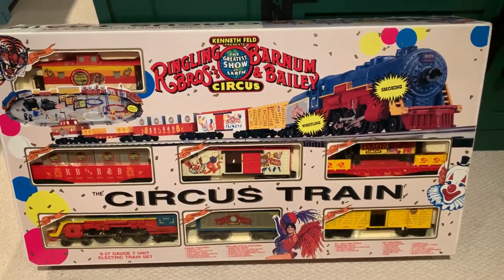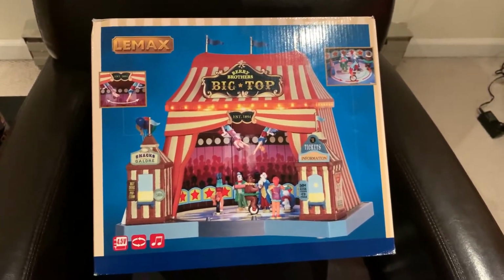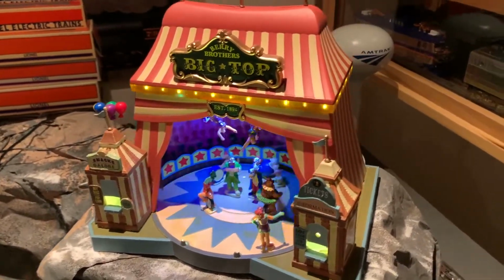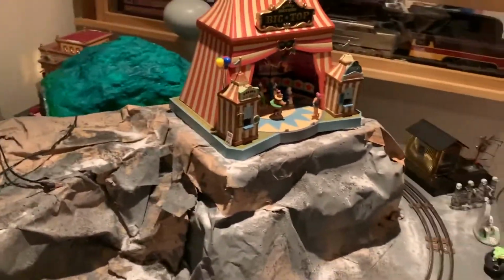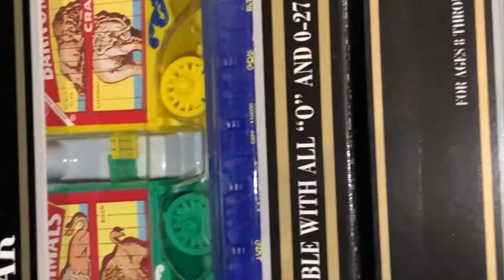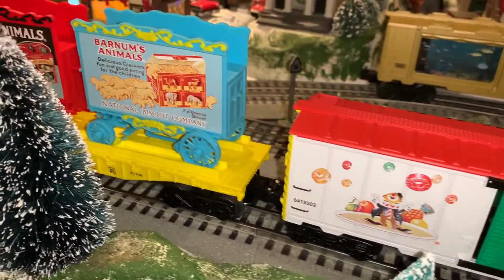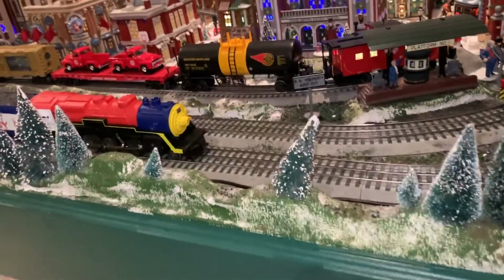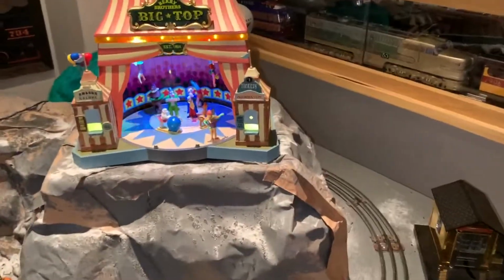CIRCUS TRAINS!!! STEP RIGHT UP!!! Some K-Line O-Gauge Circus Trains and a Lemax Circus Tent!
The scary clowns!  The smells of animal doody co-mingling with your carnival snacks!  It can only mean one thing!  The circus is in town!

Check out the K-line o-gauge K-1311 set and K-line Nabisco animal crackers train set too!  And the Lemax circus tent adds to the fun!